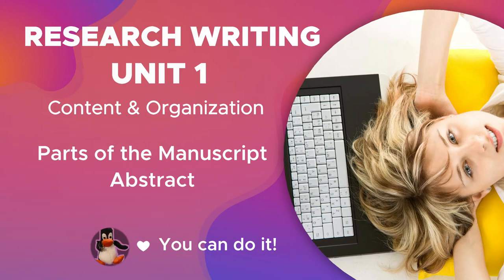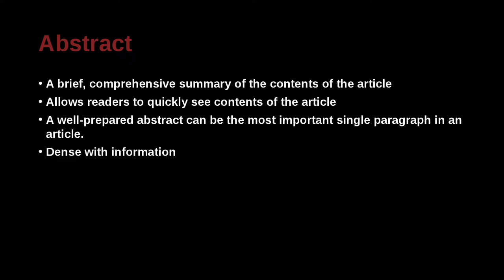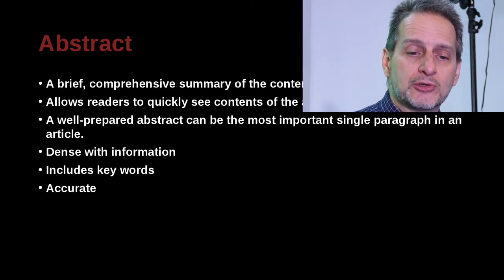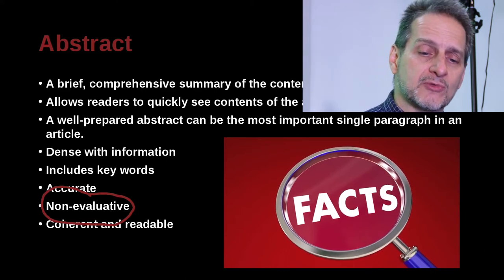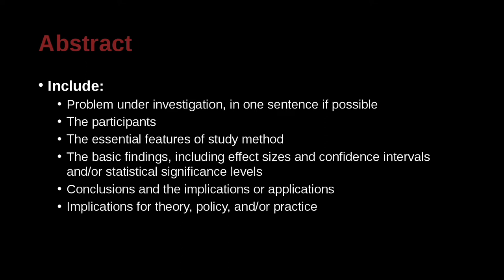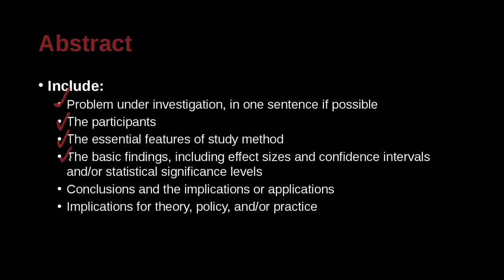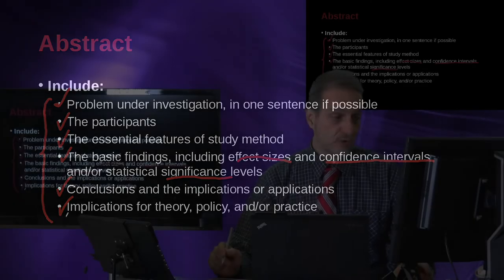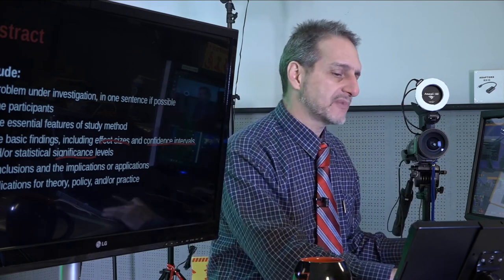APA論文寫作風格及規範 APA MOE MOOC 2022 Unit 1.4 Parts of the Manuscript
Part 4: Parts of the Manuscript--Abstract